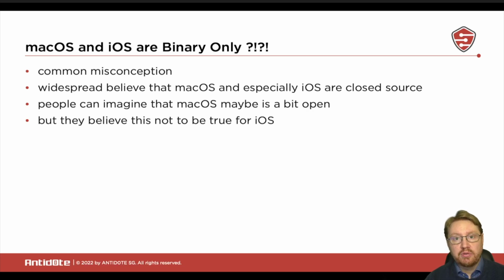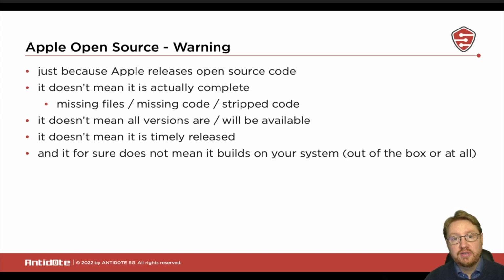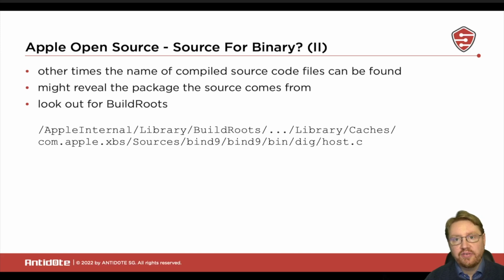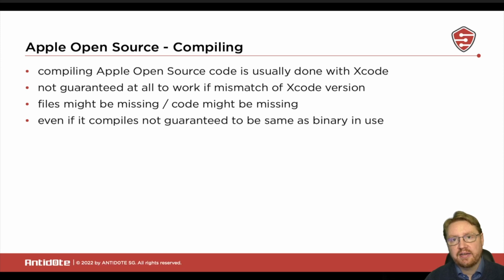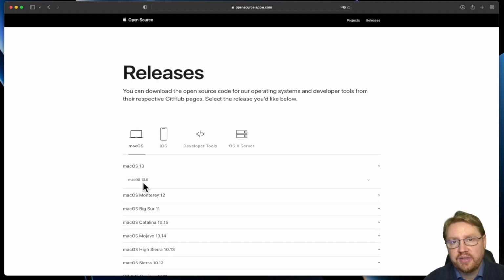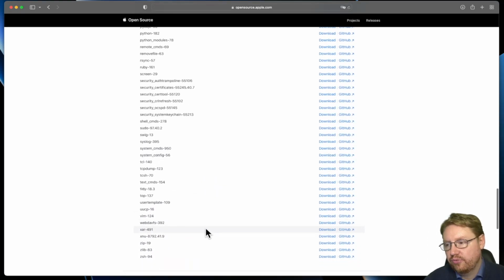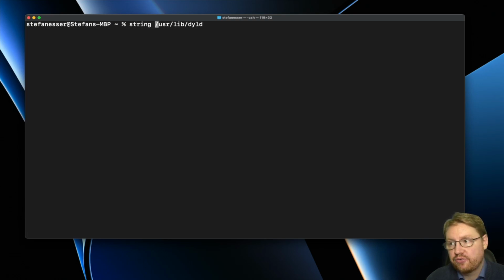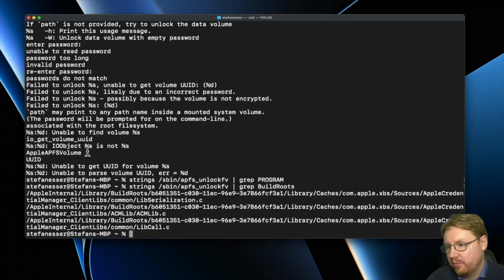macOS and iOS Security Internals Advent Calendar - Day 1 (SOUND FIXED)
This is the first day's video that concentrates on the topic of Apple Open Source code. The fact that it exists and where to get it.